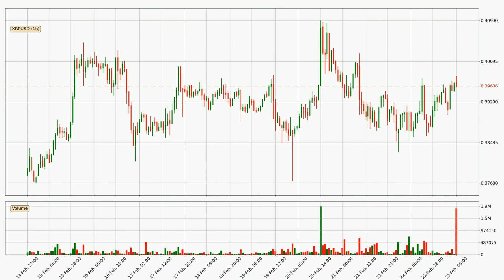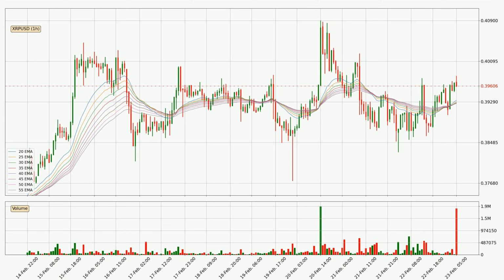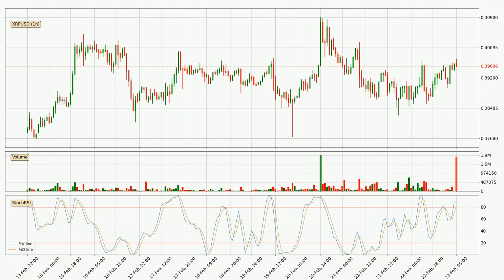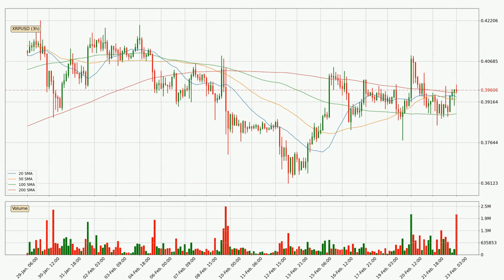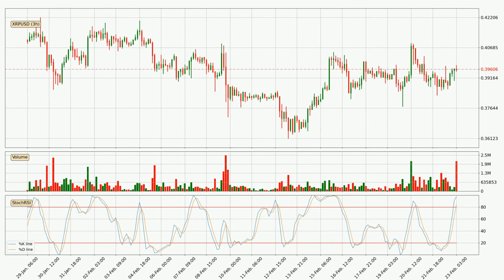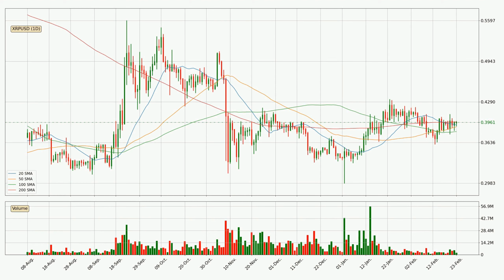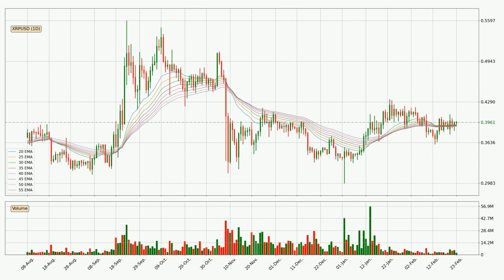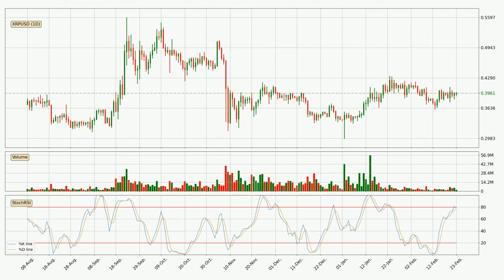Daily Update Ripple | Technical Analysis | FAST&CLEAR | 23.Feb.2023